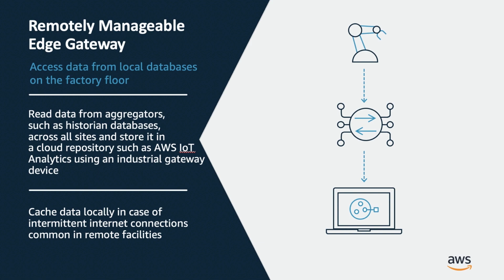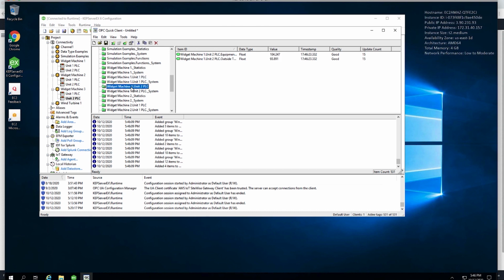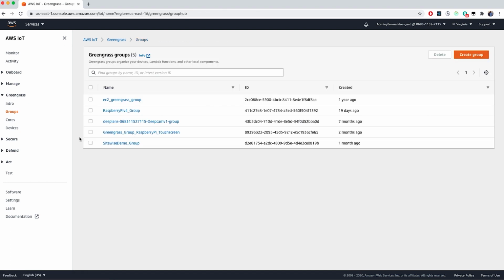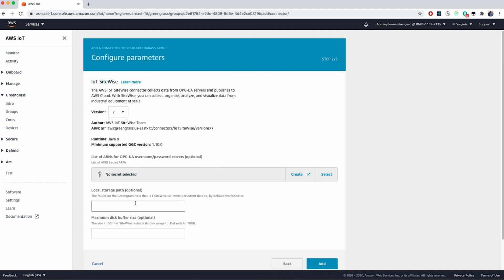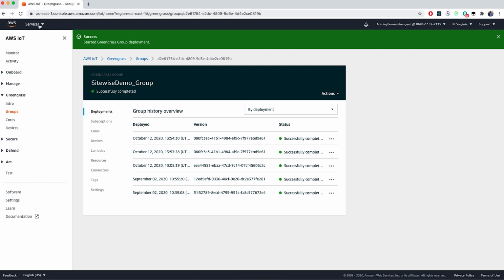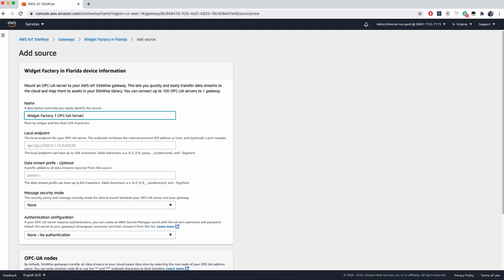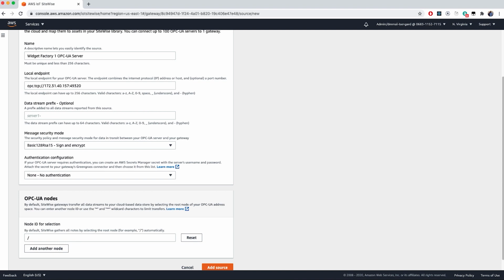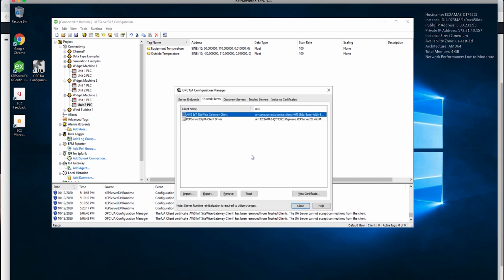How to Get Started with AWS IoT SiteWise - OPC UA and Gateway Configuration (2/4)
AWS IoT SiteWise is a managed service that makes it easy to collect, store, organize and monitor data from industrial equipment at scale to help you make better, data-driven decisions.

In this video, you will learn how to connect AWS IoT SIteWise to an OPC UA server, using an edge gateway and gateway connector. See developer documentation